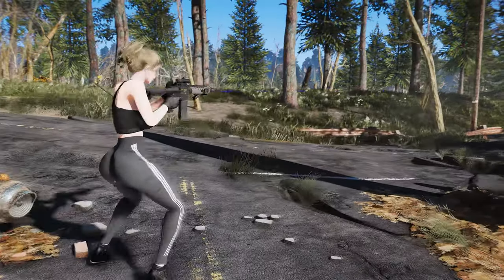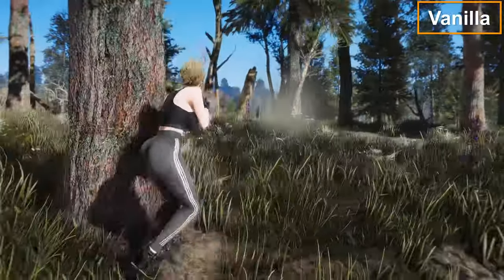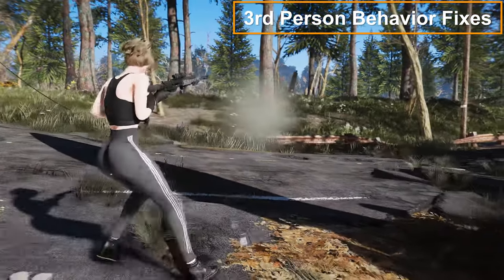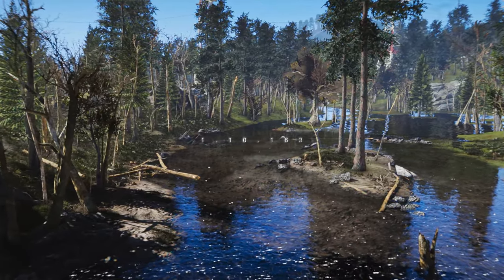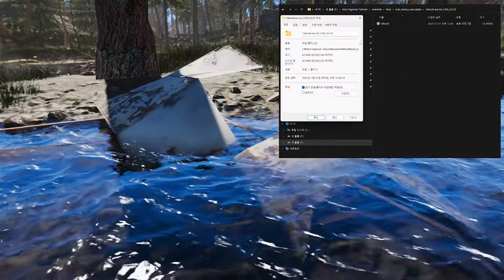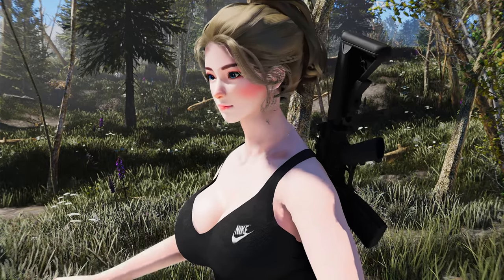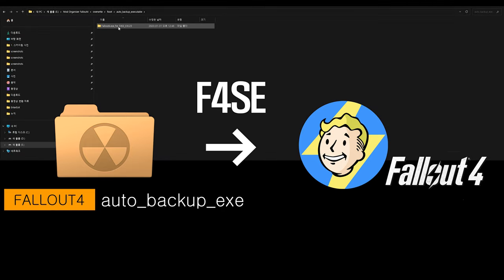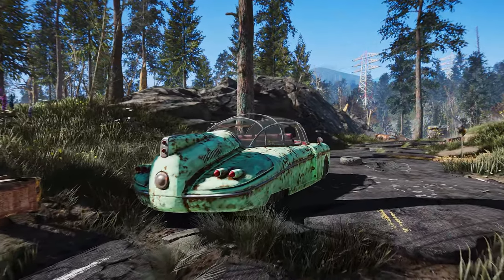No Esp, No Problem: Transform Your Fallout 4 World with These Game-Changing F4SE Plugins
I. PRESET
🔴 ARJAFIELD Custom Camera Preset Pack

II. CHAPTER
00:00 Intro

00:30 3rd Person Behavior Fixes
1. Credit
- Bingle

2. Source

02:20 Fallout4 Auto Backup
1. Credit
- Bingle

2. Source

04:15 Favorites Menu Ex
1. Credit
- Neanka

2. Source

05:23 MGEF Condition Bug Fix
1. Credit
- Bingle

2. Source

07:22 RobCo Patcher
1. Credit
- Zzyxzz

2. Source

08:57 Fallout Priority - f4se plugin
1. Credit
- boring3

2. Source

09:05 Outro